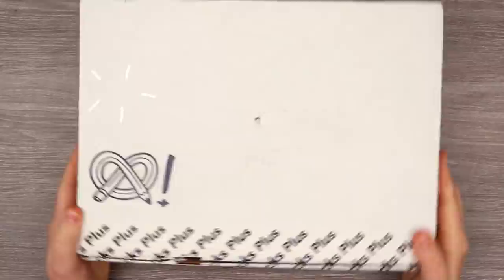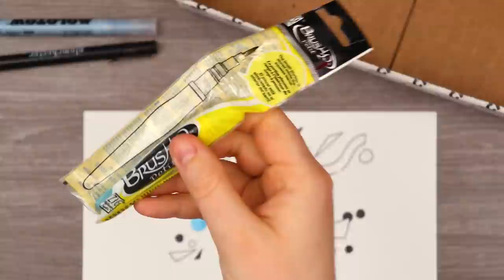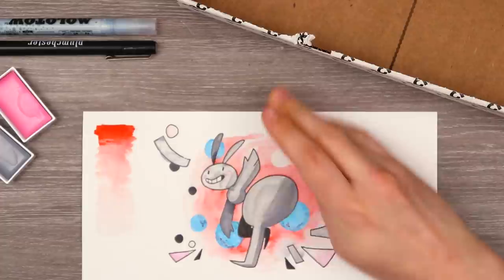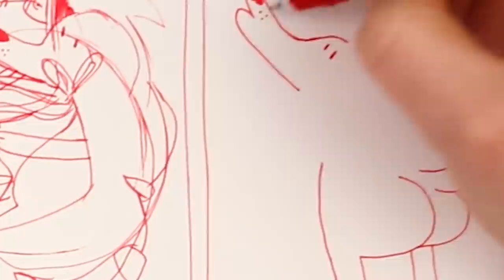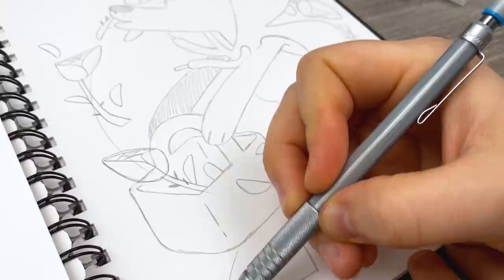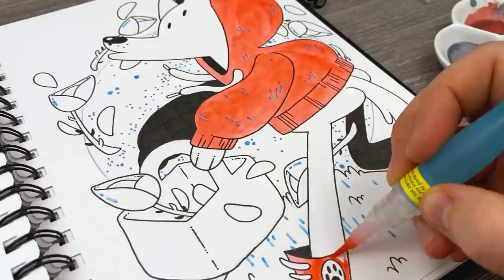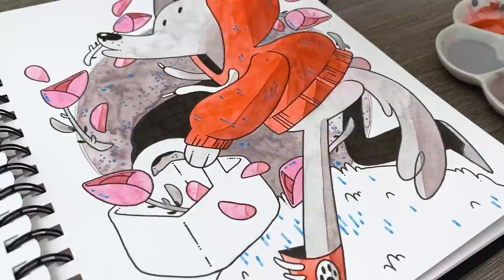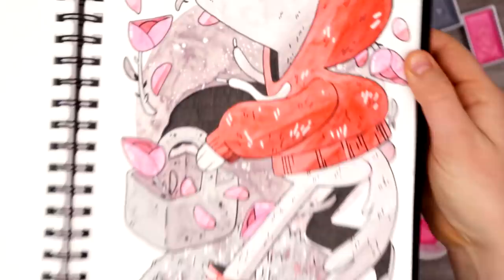This SKETCHBOOK has a SECRET...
A sketchbook whose pages can be removed, added, rearranged, and replaced! Seems like a total gimmick, but... in the end I found it useful! Let's see what I can create with this sketchbook and other art supplies from the July Art Snacks box!

Get the supplies in this box:
Grumbacher Hidden Wire Mixed Media Sketchbook
Molotow GRAFX Art Masking Liquid
Kuretake-ZIG Gansai Tambi Watercolor Pans
Kuretake-ZIG BrusH2O Petit Water Brush: ???
Plumchester P8 Fineliner: ???
Daniel Smith Extra Fine Watercolor Stick

MATERIALS USED:

Plumchester P8 Fineliner: ???